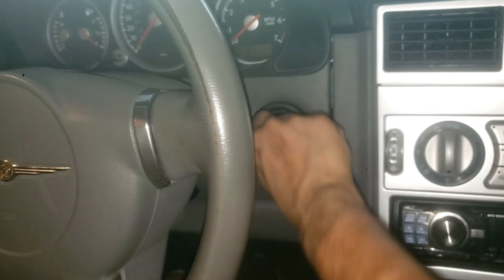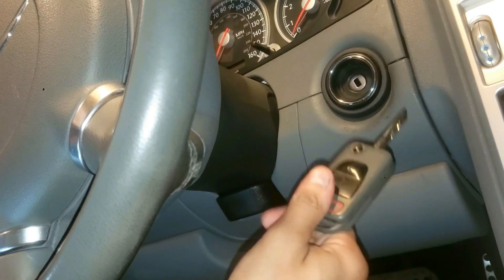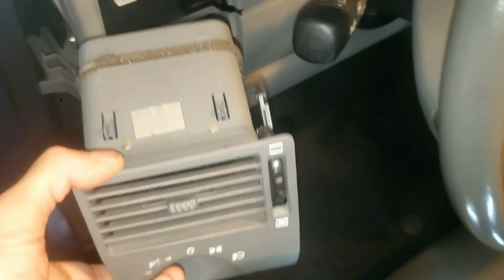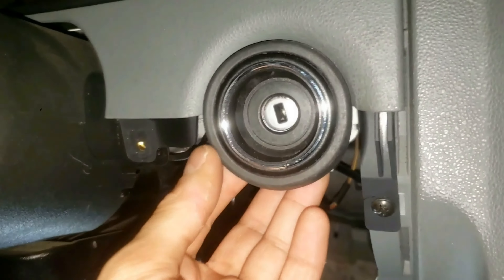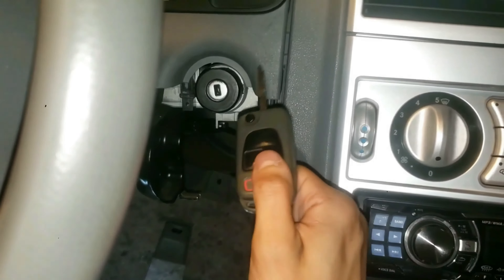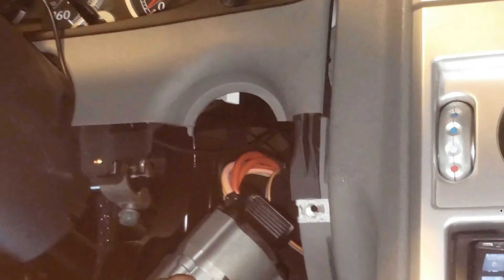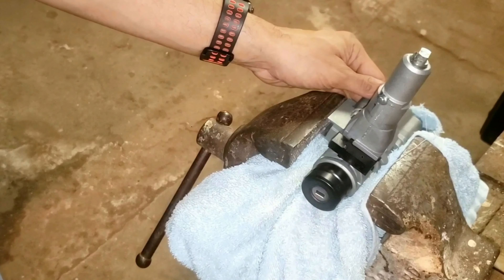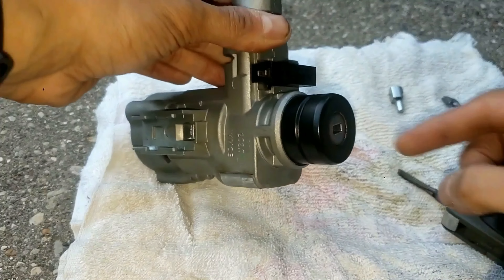How To Remove Key Assembly On A Mercedes Chrysler Crossfire DETAILED Part 1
Problems with steering wheel and key not turning? Then you'll see how to fix & remove the key assembly without buying any replacement parts or removing the key tumbler cylinder on this Crossfire or Mercedes car. For tools used, & to see how I installed the key assembly, click on SHOW MORE 👉.

These are all the tools 🛠️ you will need:

👉 Power Tool

👉 Ratchet Wrench 1/4"

👉 1/4" Socket set short

👉 Ratcheting Combination Wrench Set

👉 Pry bar set

👉 Phillips Screwdriver

👉 Stubby Phillips Screwdriver

👉 Nail Punch Set
👉 Stubby Hammer short

If you decide to just replace the entire key assembly without fixing it then here is a link you can get it. PENDING

Please Mention in the COMMENTS if you think the electrical connector should be removed BEFORE OR AFTER from the Key assembly clamp area.

⚠️⚠️⚠️ Another video will be posted later on how to install the key assembly in a different way which will help if your struggling to get the key assembly in.

➡️ For extra space when removing or reinstalling the key assembly, then remove the Instrument cluster cover trim. Video can be watched here:

If you would like to help grow this channel you can get  me a cup of coffee ☕ here:

Always remember to try to help others out!